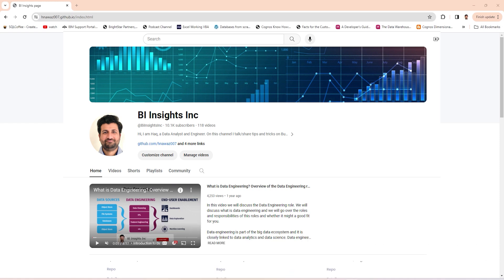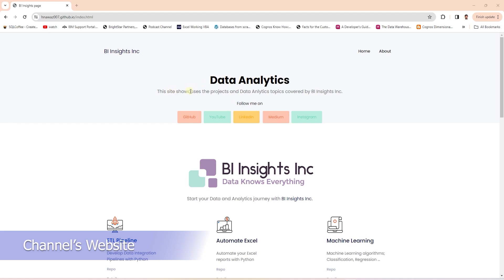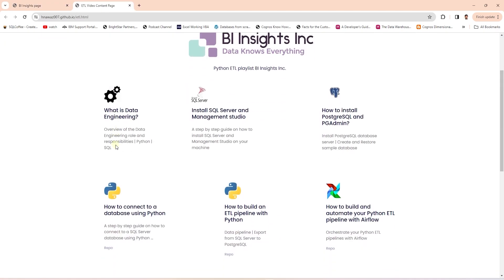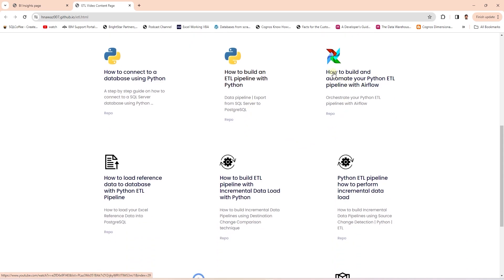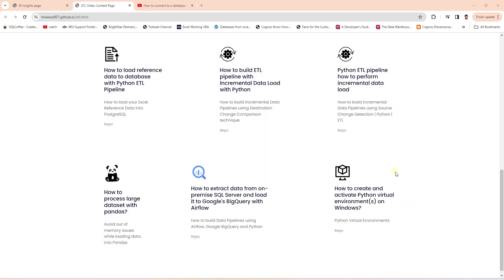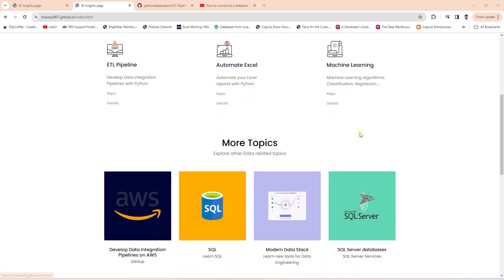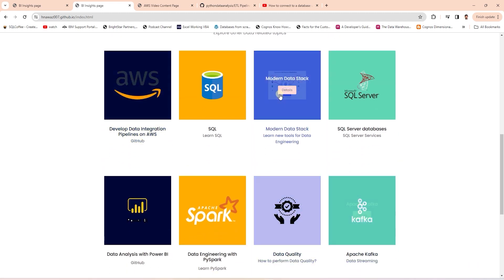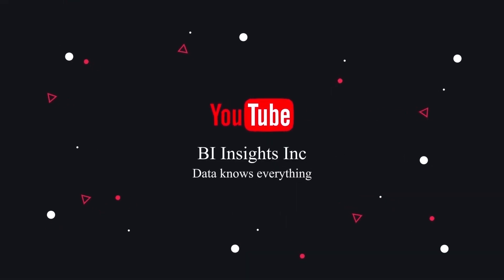How to navigate the channel and find content on this channel? | Channel's Website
In this video we are covering how to navigate and locate content on this channel. In order to make it easy for everyone to locate content I have put together a website that groups the related videos together in proper order. This is the URL to the channel's website.

On the top we have links to various social media handles.  On the landing page we have various topics headings. On the click it opens a link to details page where we have listed all the videos in the proper order.